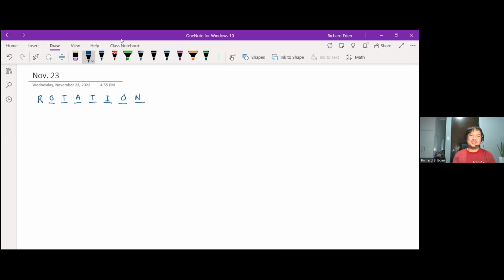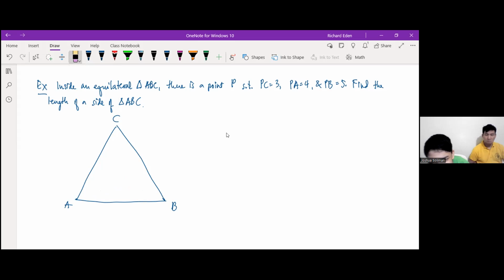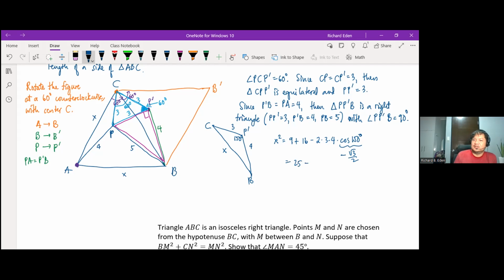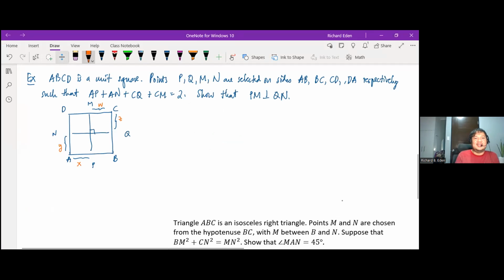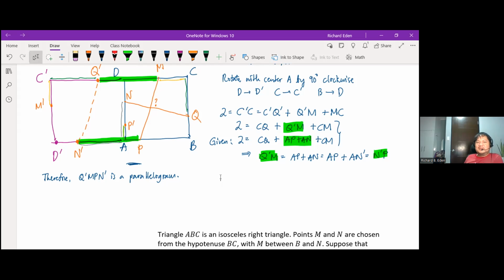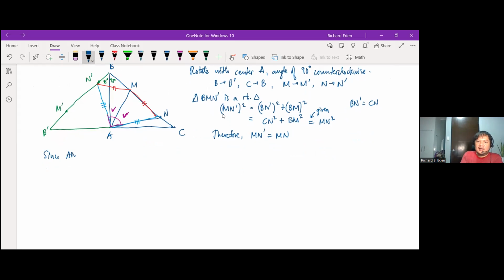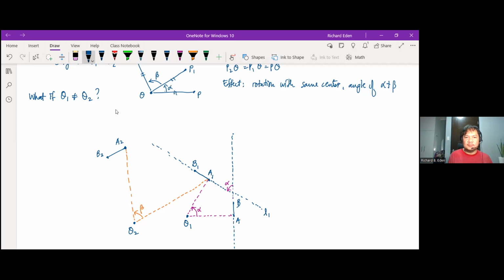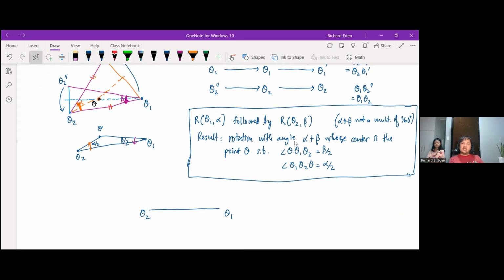MATH: Rotations (Dr. Richard Eden)